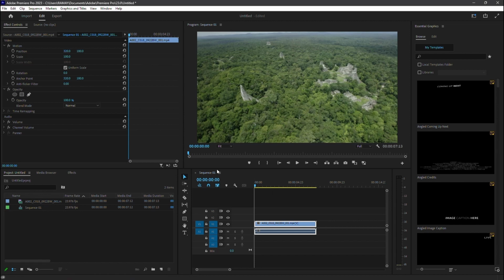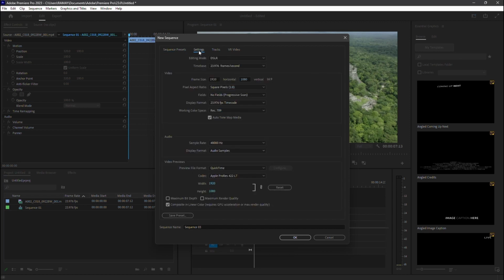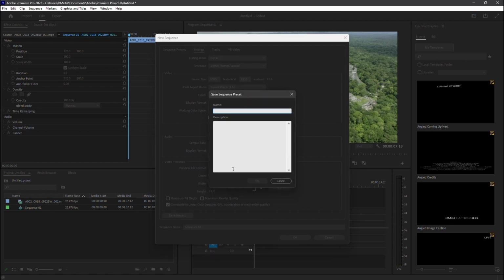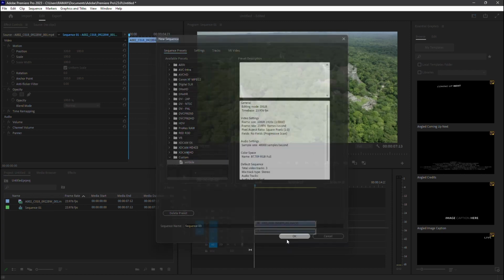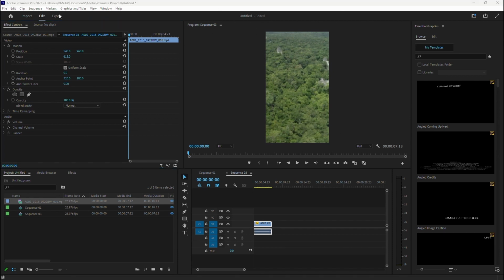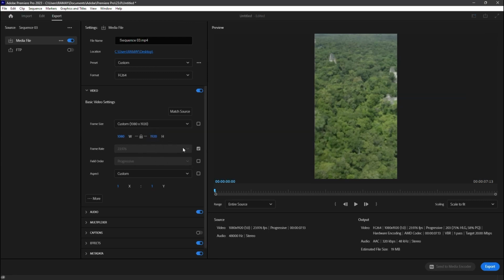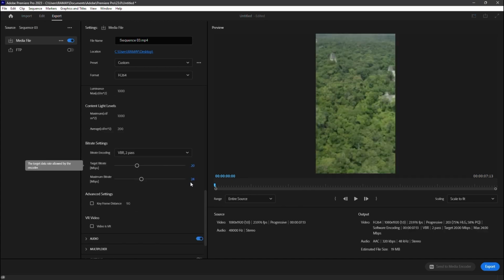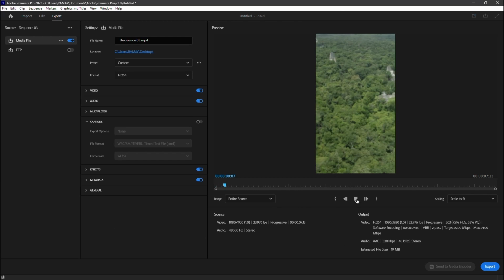How to Make Reels in Adobe Premiere Pro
In this short tutorial I show you, how to edit Instagram Reels in Premiere Pro.